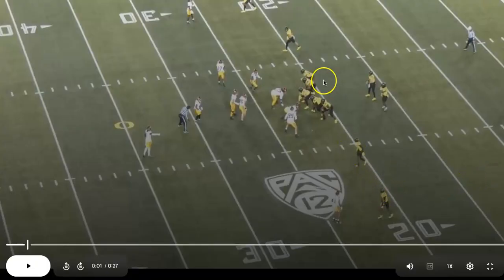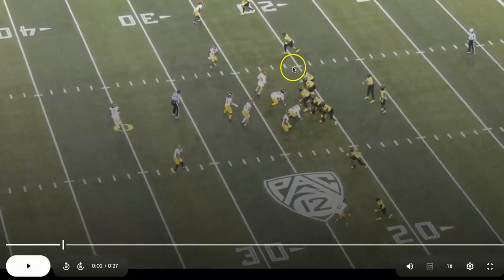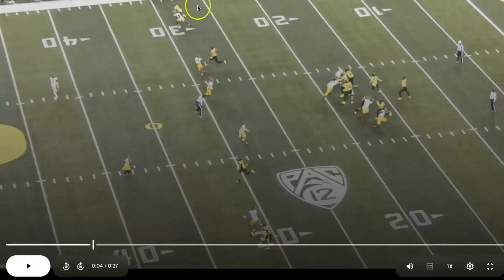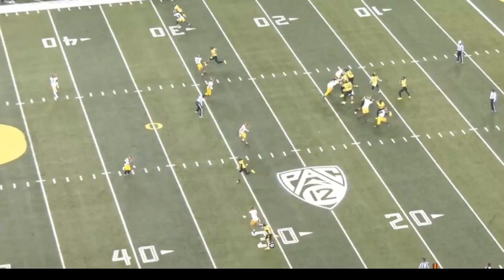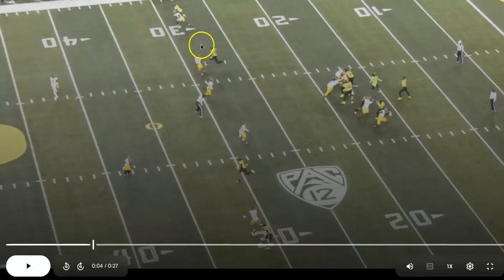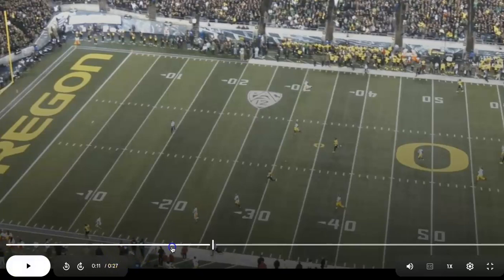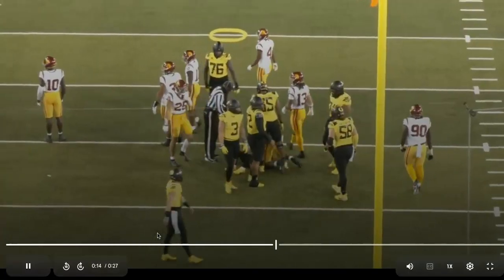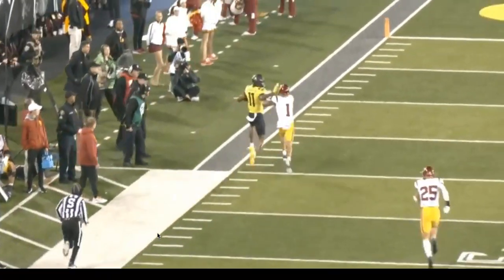The Shallow Cross: How to play Quarterback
Welcome to The Shallow Cross, where we dive deep into the art and science of quarterback play! In this video, we break down the mental process of playing quarterback, using a key play from the Oregon vs. USC matchup. We’ll analyze pre-snap reads, defensive recognition, progression-based decision-making, and post-snap adjustments—all crucial elements that separate good QBs from great ones.

📌 What You’ll Learn:
How to identify defensive coverages pre-snap
Processing pressure and adjusting protections
Making quick, smart decisions under pressure
Breaking down real game footage to understand QB reads

🖥️ The Shallow Cross Blog .wordpress. com/